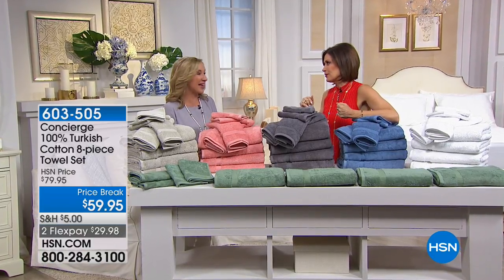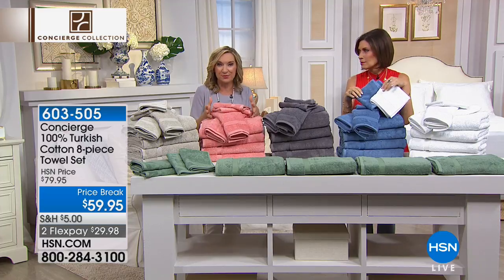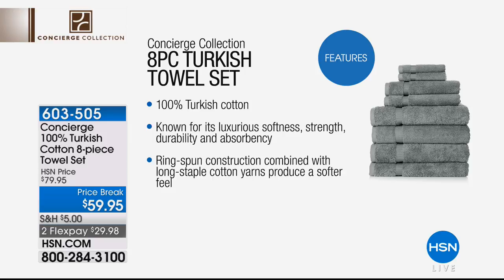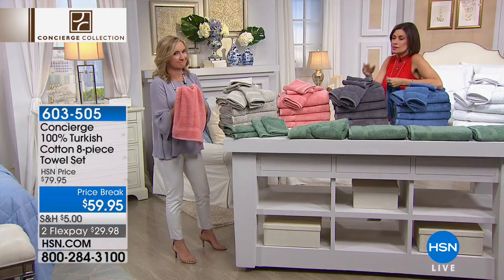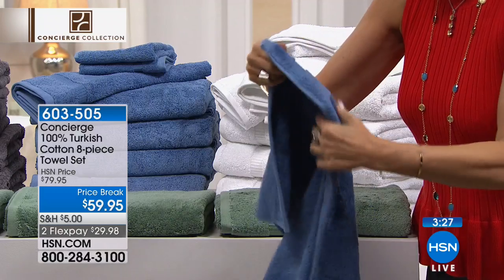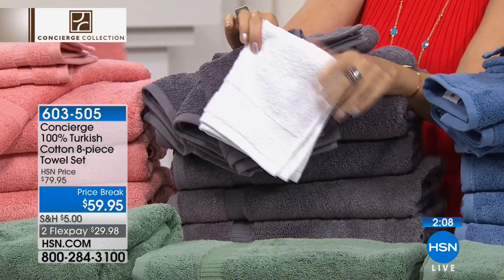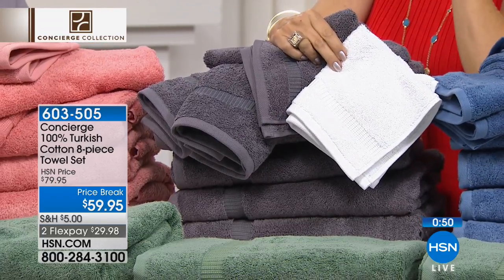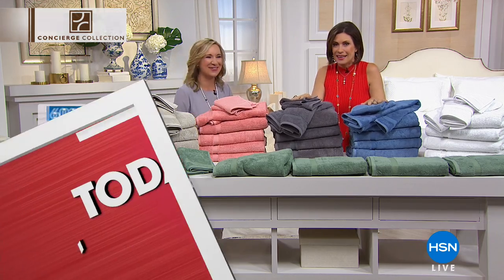Concierge Collection 100% Turkish Cotton 8piece Towel Set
You deserve a little luxury. Pamper yourself properly with these lush Turkish cotton towels, known for their softness, strength and...